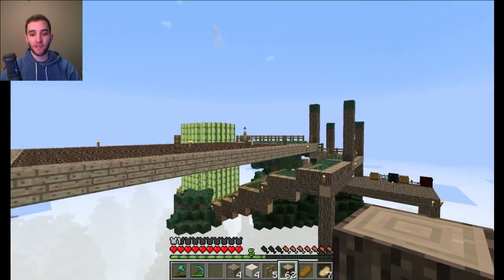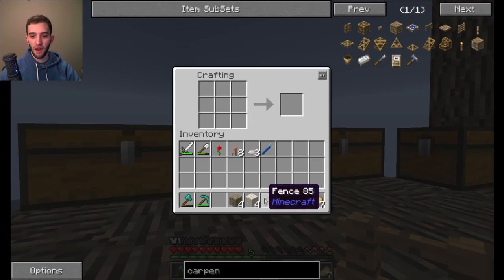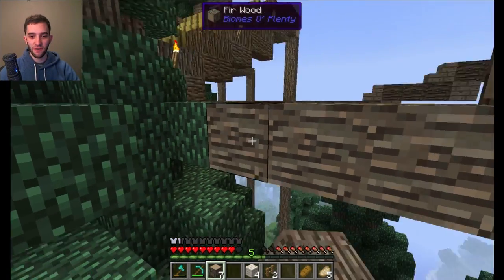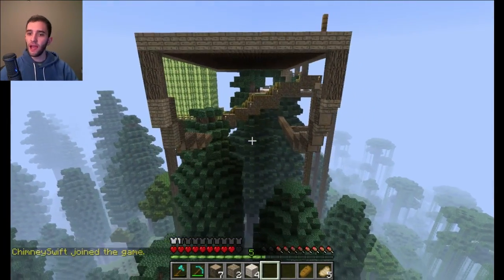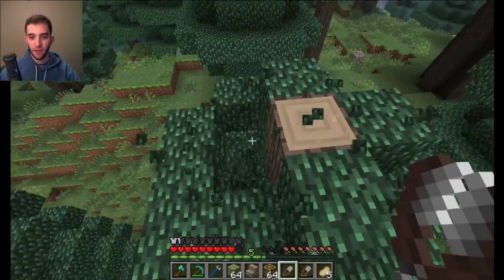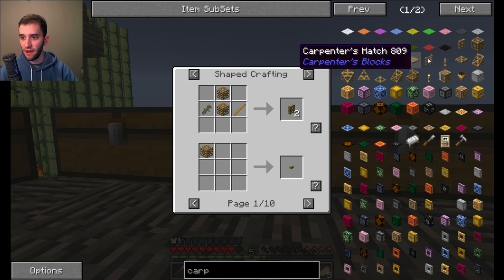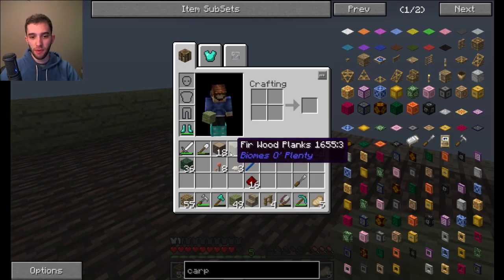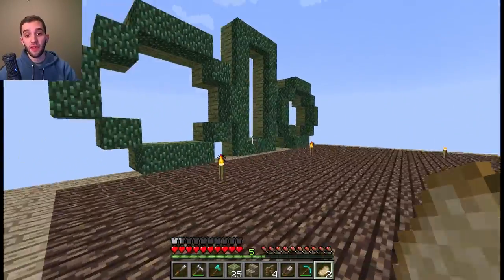WOOFLESS THE CARPENTER (Minecraft Mod Let's Play: Attack of the B Team with Woofless) - Episode 5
Attack of the B Team! This awsome mod pack has been custom made over the last few months to deliver the coolest and spooookiest Modded let's play. Prepare yourself for the next ultimate let's play featuring space, monters, dinosaurs, guns, rockets, and my face!

Woofless
1055 Lucien L'allier
Montreal, Canada
H3G 3C4